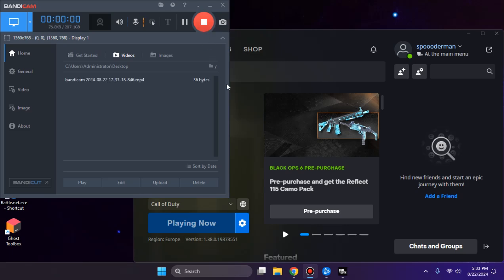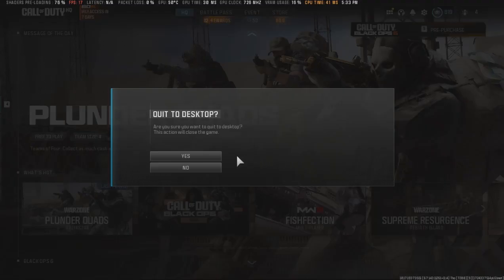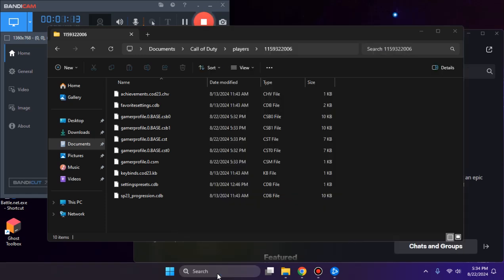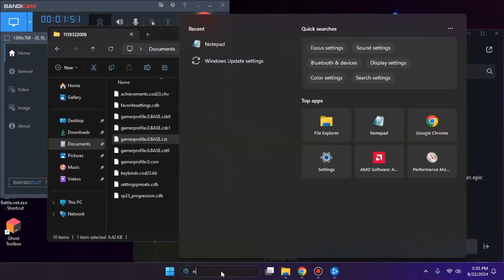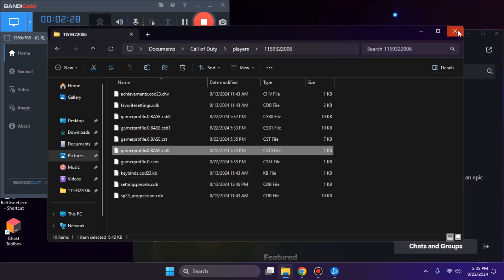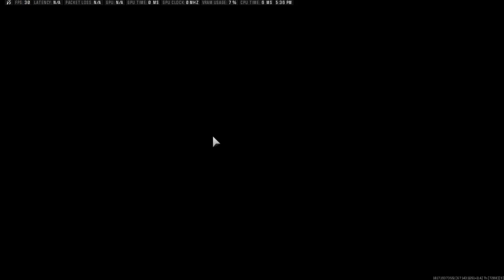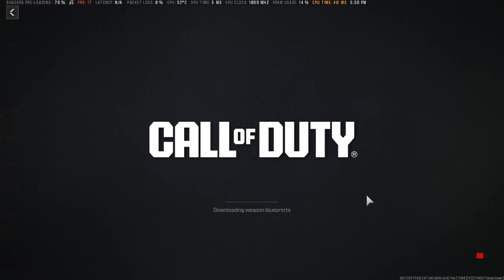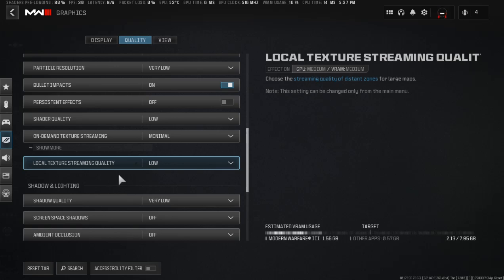How to Completely Disable On Demand Texture Stream After New Update August 2024 in MW3 Warzone MW2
In this video, we’ll guide you through the process of completely turning off On-Demand Texture Streaming in Call of Duty: Modern Warfare 3 and Modern Warfare 2 Warzone following the August 2024 update. Whether you’re looking to boost your game’s performance or prefer a more stable texture display, this tutorial will help you manage your settings effectively.

What You’ll Learn:

Understanding On-Demand Texture Streaming: What it is and how it affects your gameplay.
Step-by-Step Instructions: How to access the settings and turn off On-Demand Texture Streaming.
Performance Impact: How disabling this feature might affect your game’s performance and visual quality.